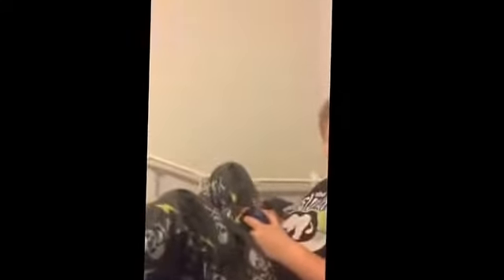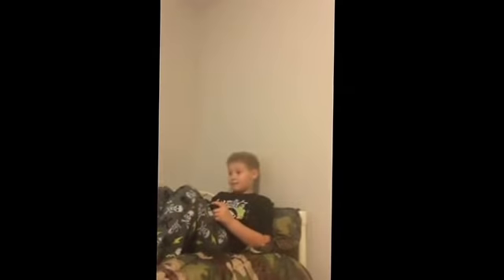Everyday Mom Challenge - Making an under the bed Army base to keep toys organized